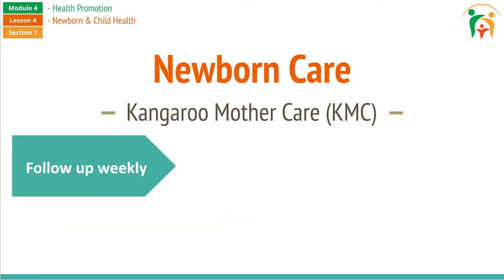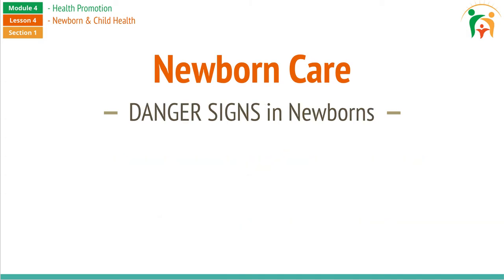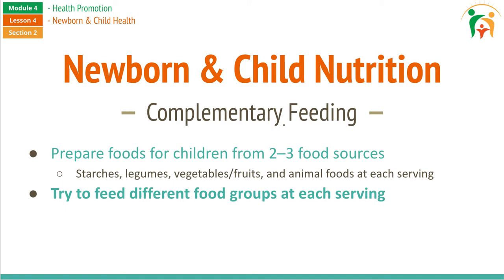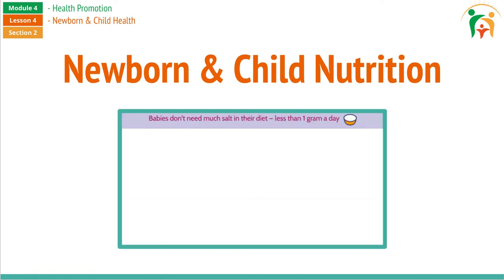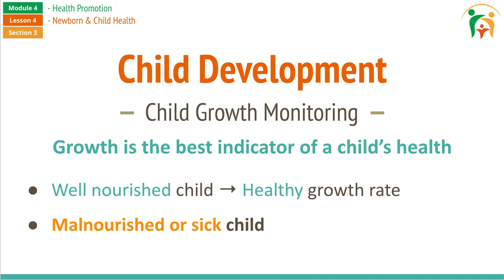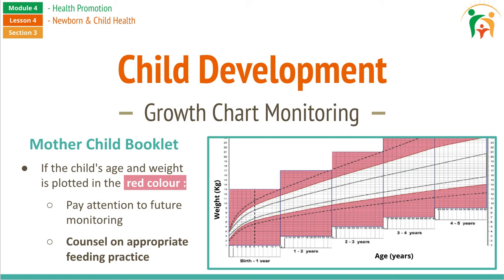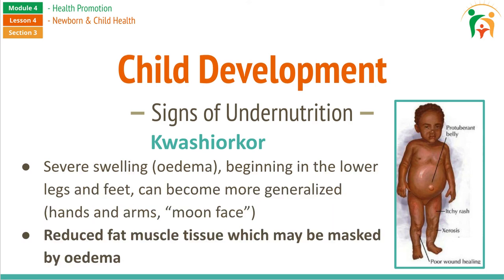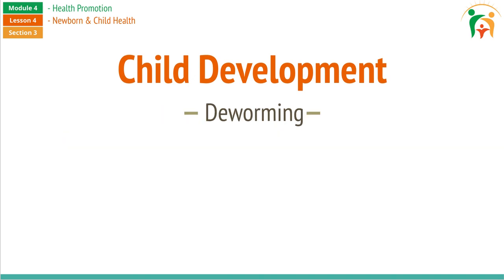CHV Module 4.4 - Newborn & Child Health